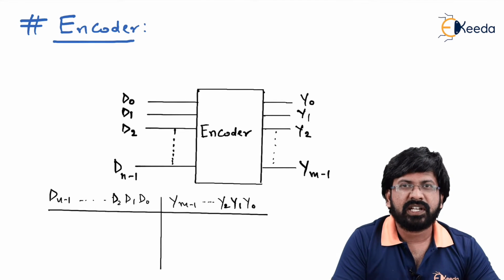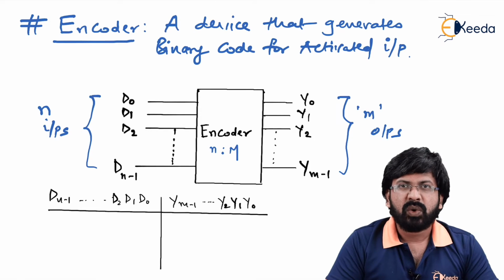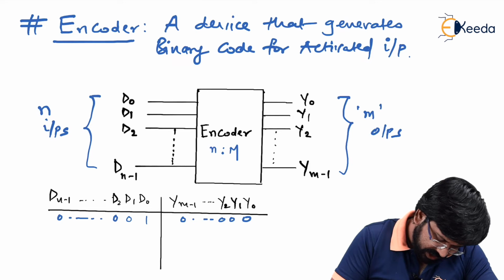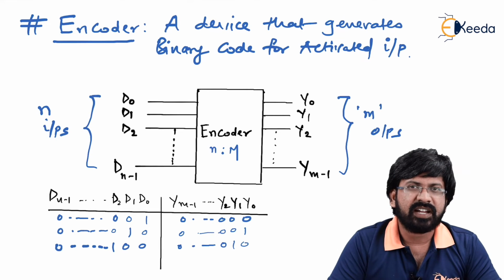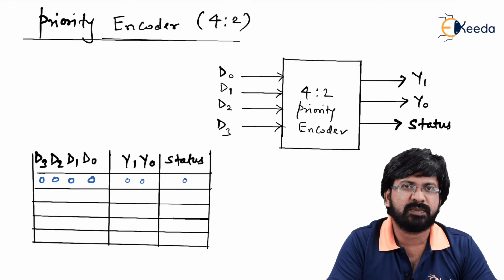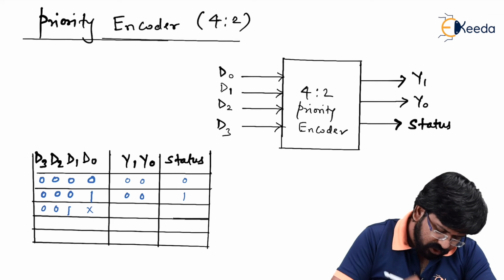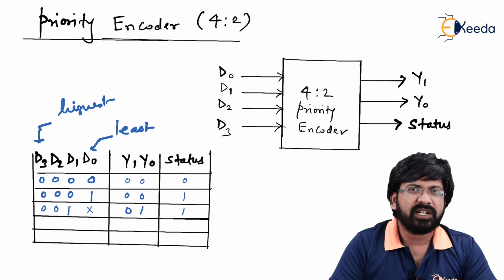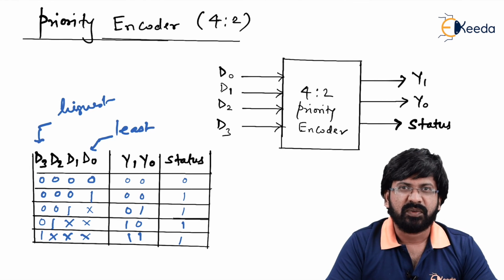Understanding Encoders: Digital Circuit Logic Concepts For GATE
Explore the core concepts of encoders in digital circuits, perfect for GATE exam preparation. Uncover the essence of encoding, its significance in digital logic, and its applications in various fields. This comprehensive guide simplifies complex theories, aiding your understanding of encoders for GATE exams. Dive into this video to grasp fundamental concepts, decode encoder functionalities, and master their role in digital circuitry. Elevate your knowledge, solve practice problems, and fortify your grasp on this crucial topic. Join us as we navigate through the intricacies of encoders, empowering you for success in GATE examinations.

Introduction to Encoders: Understand the basic functioning and significance of encoders in digital systems.
Types of Encoders: Explore different types of encoders, including priority encoders and decimal encoders.
Working Principles: Grasp the underlying principles that drive encoders, essential for problem-solving in GATE exams.

Happy Learning.